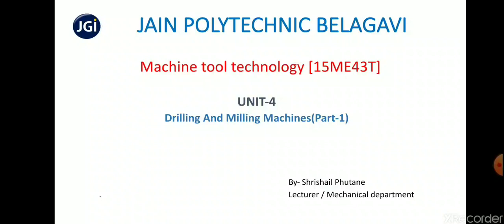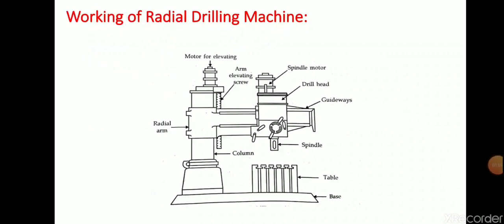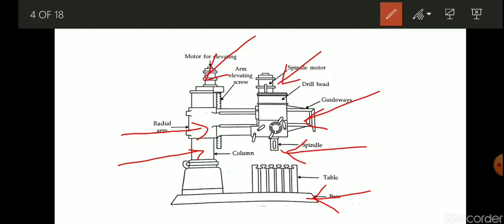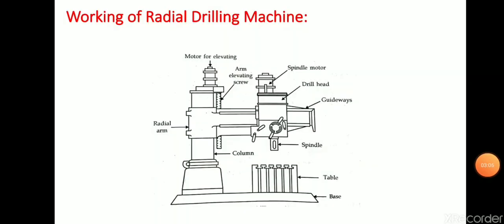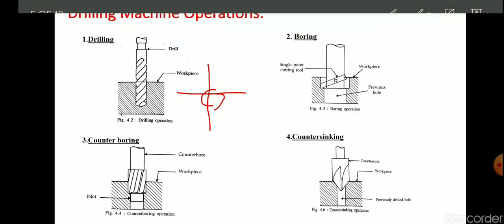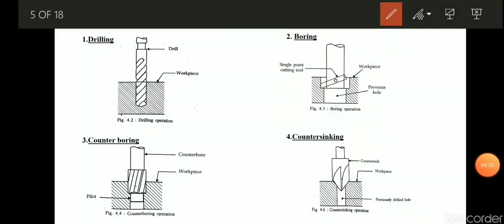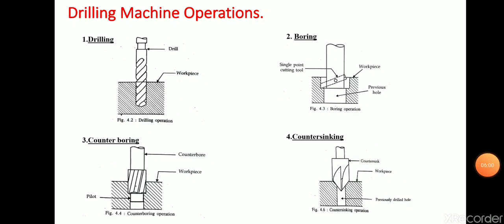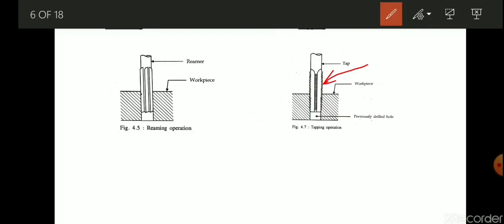15ME43T: unit-4.Drilling and Milling machines. Part-1